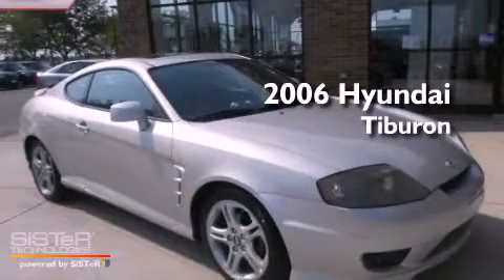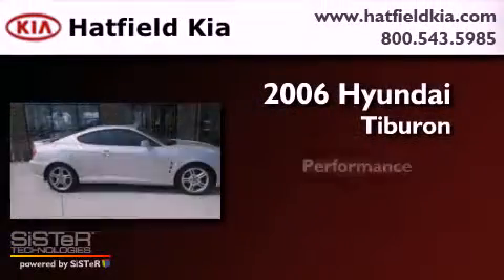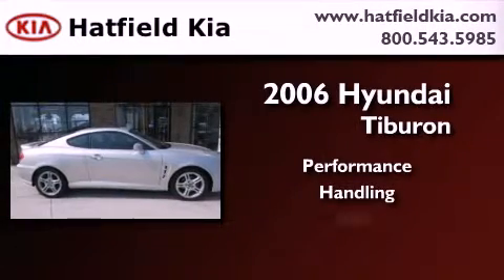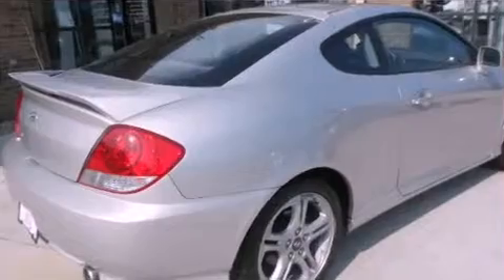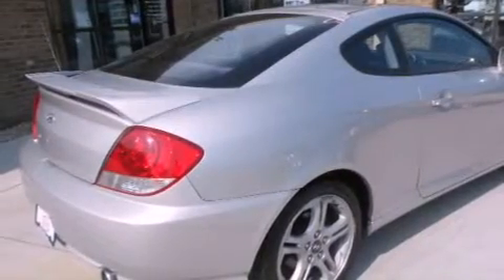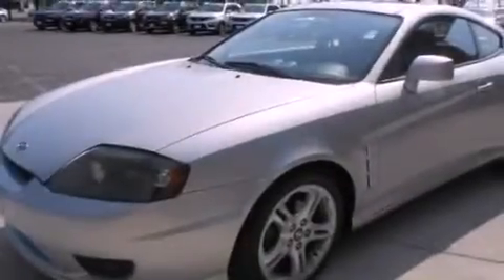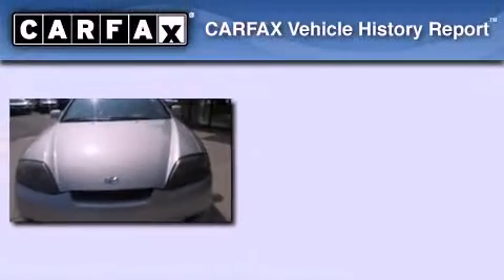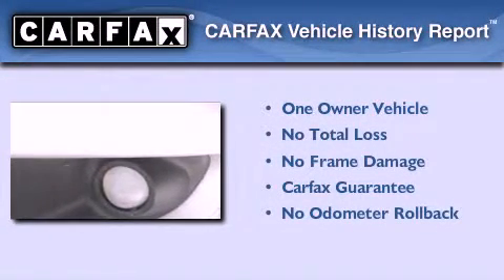2006 Hyundai Tiburon Columbus OH 43228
Year : 2006
 Make : Hyundai
 Model : Tiburon
 Engine : 2.0L I-4 cyl

 Exterior : Blue
 Miles : 112,165

 Pre-Owned 2006 Hyundai Tiburon Columbus OH